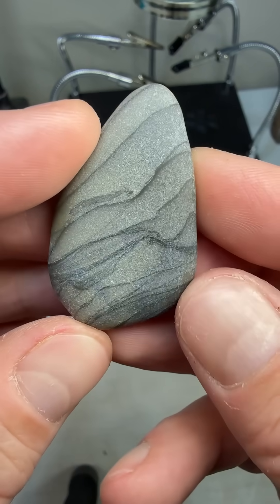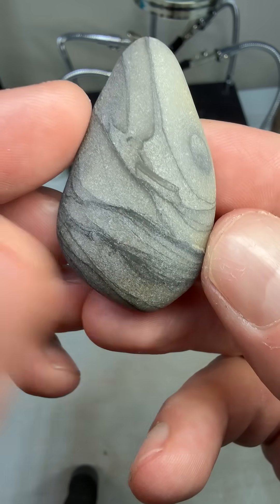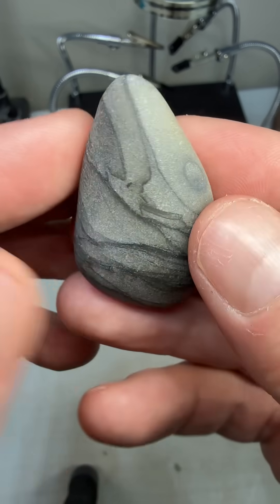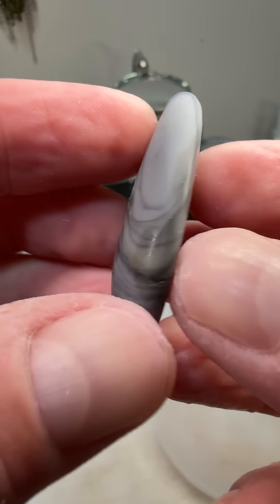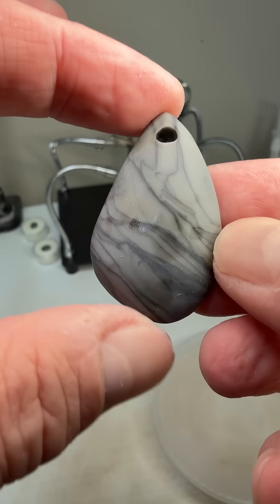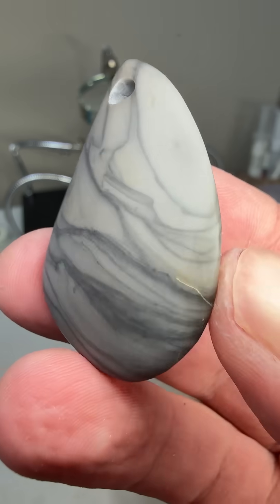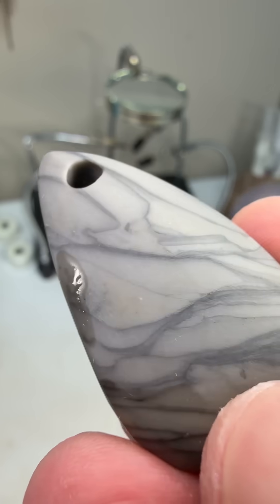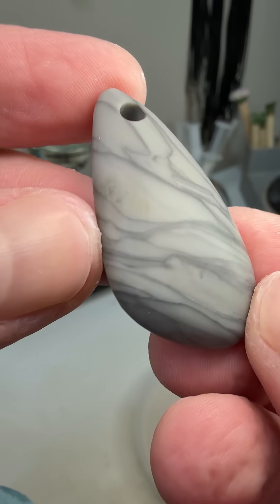From Shoreline to Shine: Lake Michigan Rock Turned Into a Necklace!